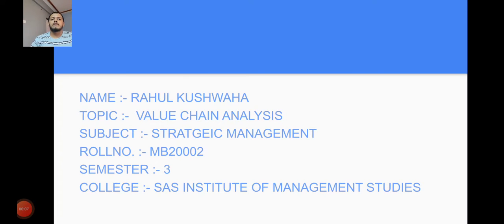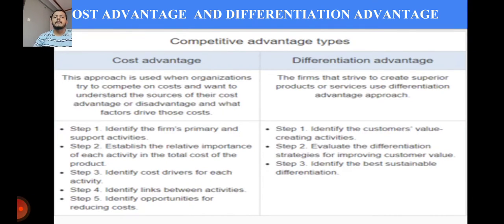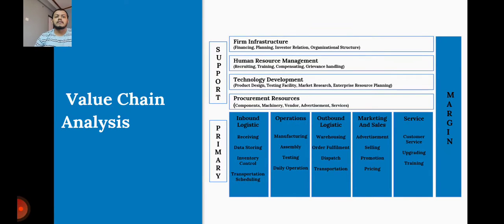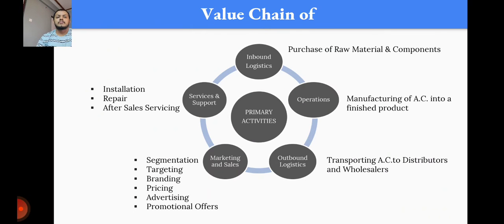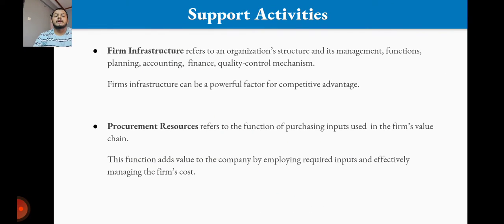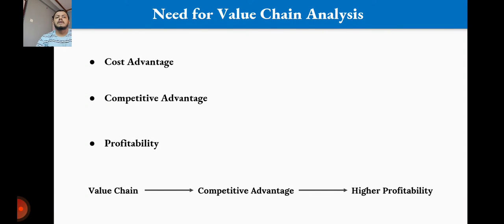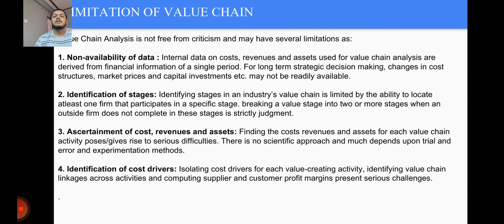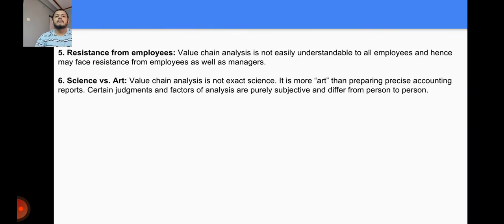Value chain analysis (strategic management)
Value chain analysis
strategic management
SAS institute of management studies
sem 3